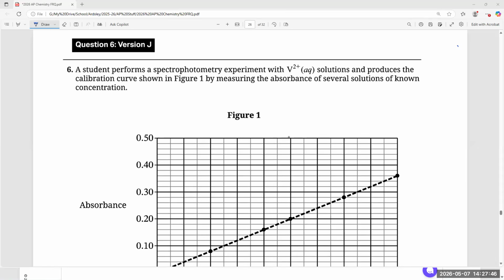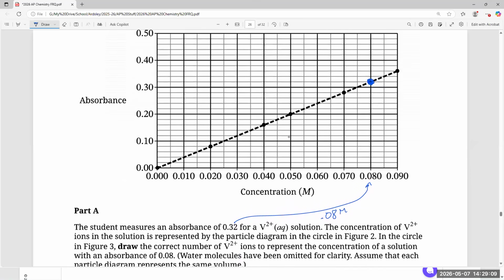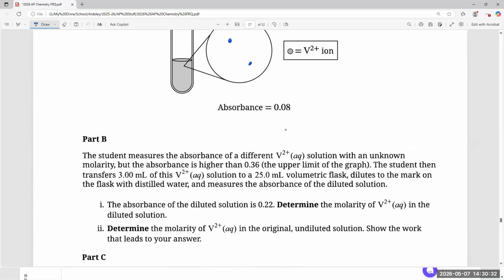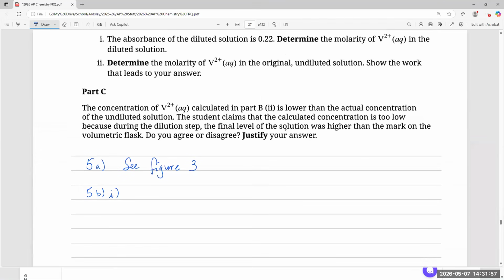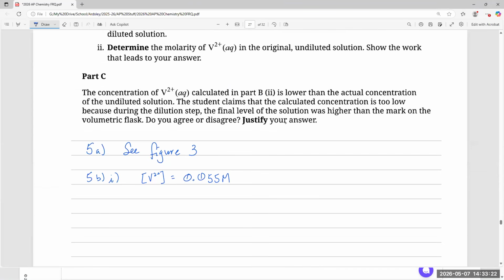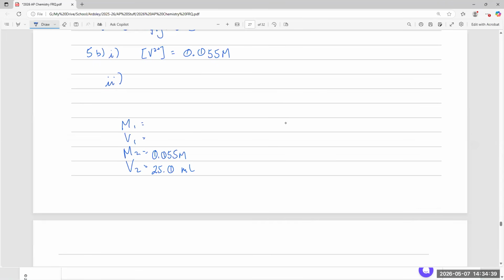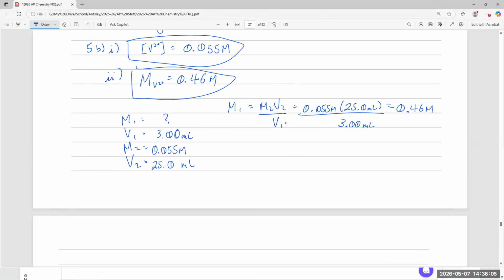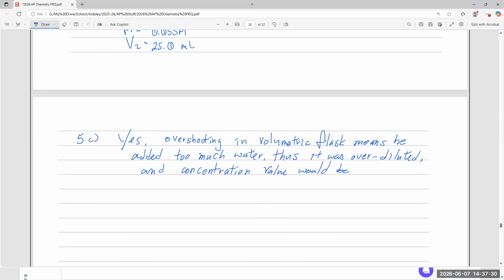2026 AP Chemistry FRQ Question 6